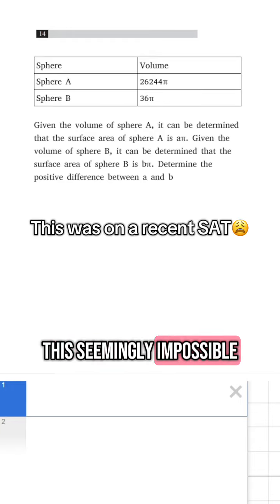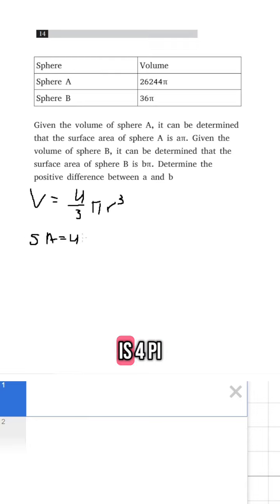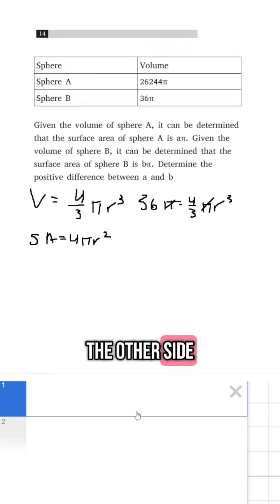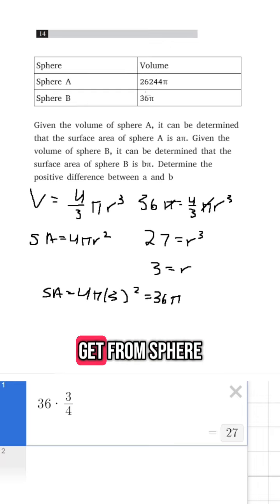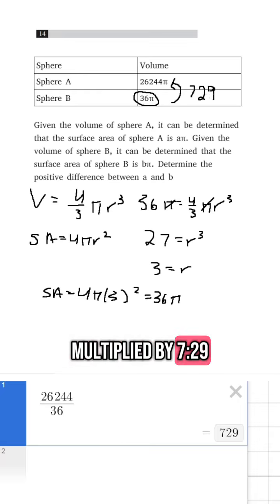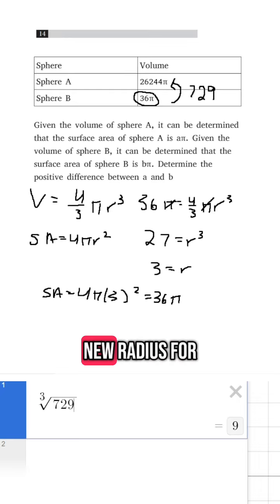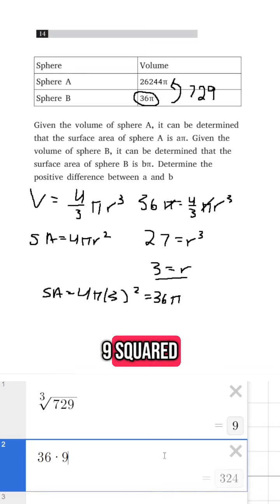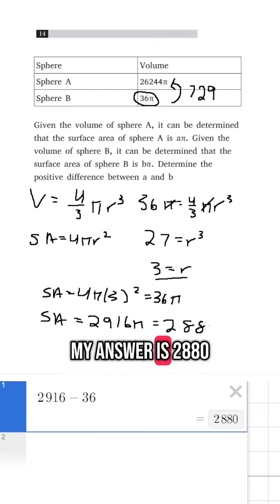Can you solve it?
Follow & Coment “Desmos” for 6 free lessons! Can you solve this hard SAT math question? This is a MUST KNOW sat topic for the August SAT